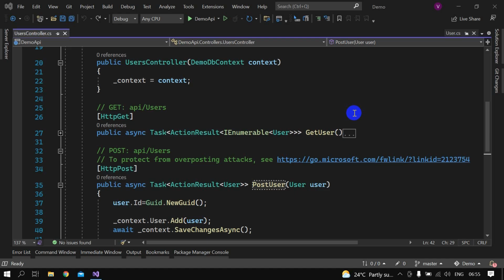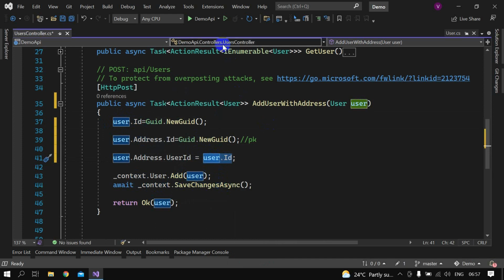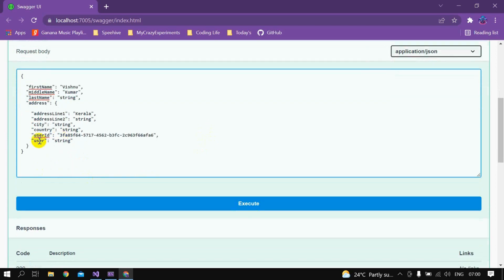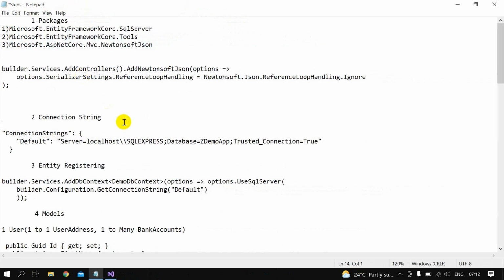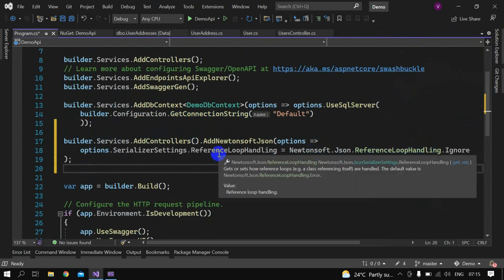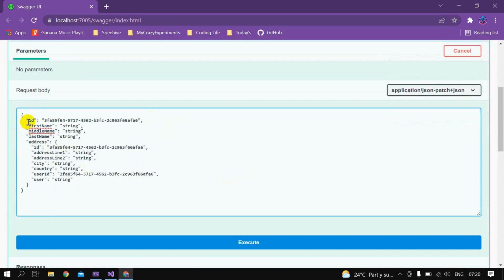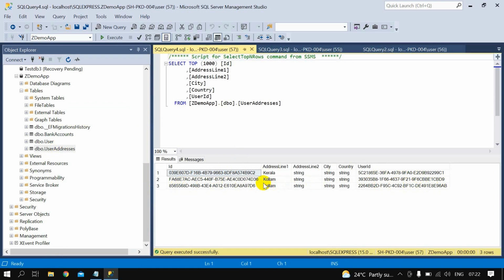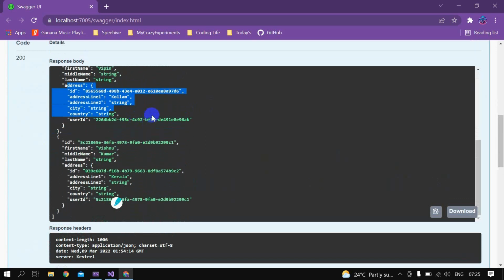Insert And Retrieve Data In One to One Relation Table